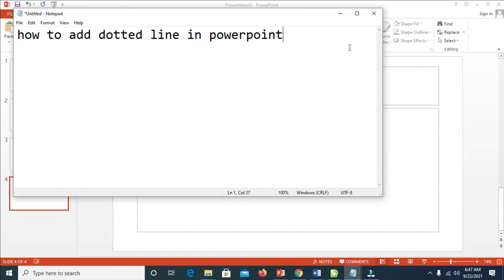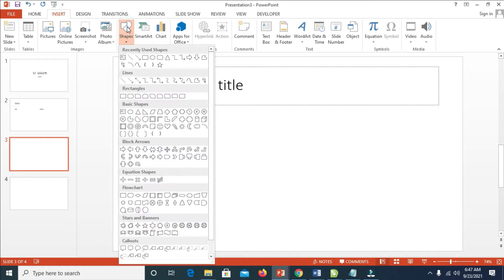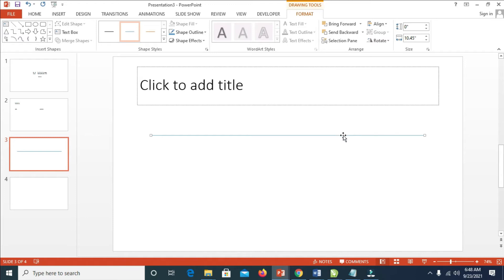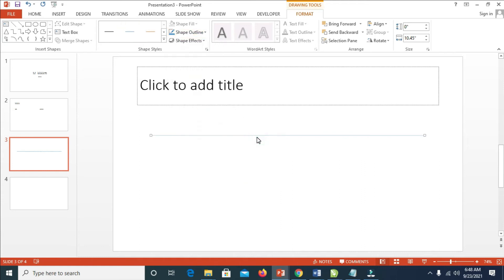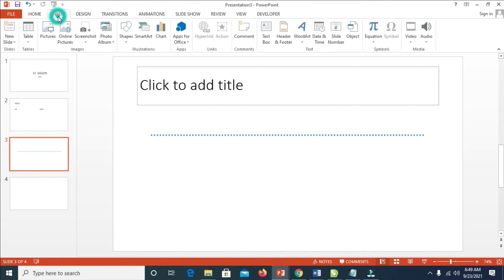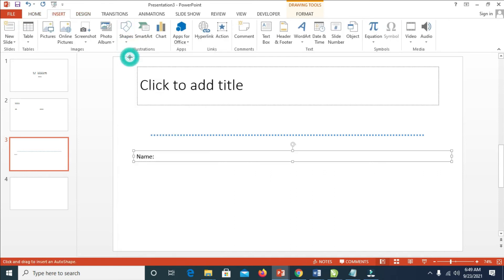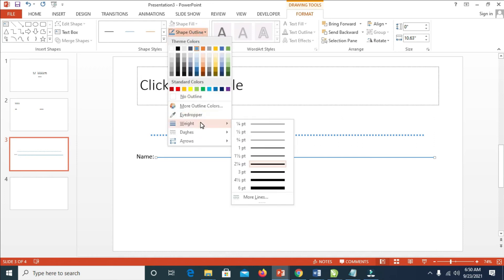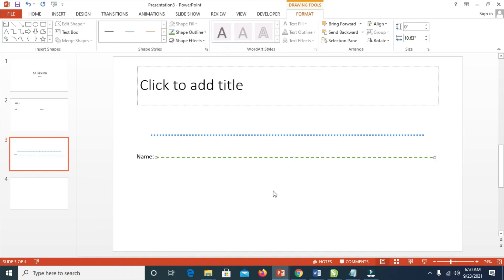How to add dotted line in PowerPoint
Video Explain How to add dotted line in PowerPoint Step by step